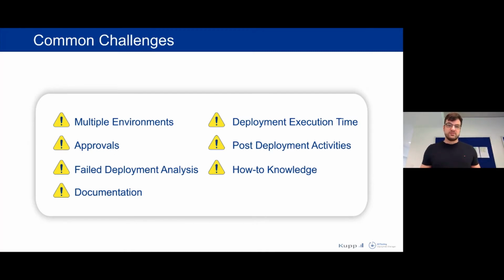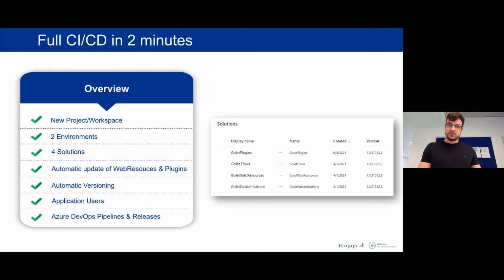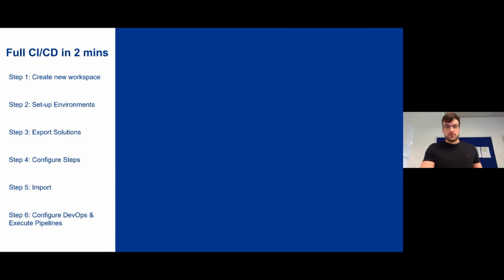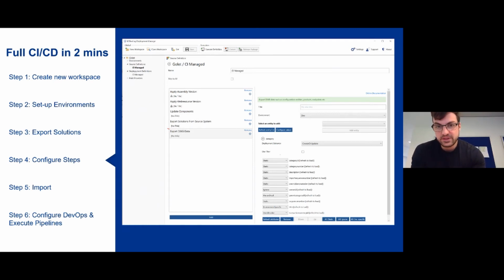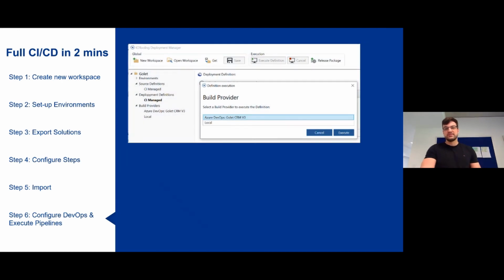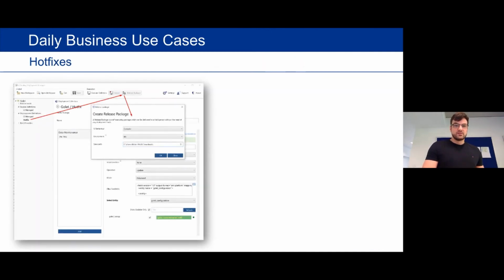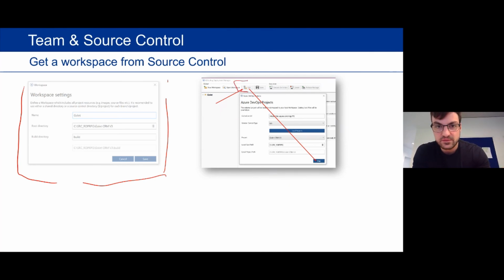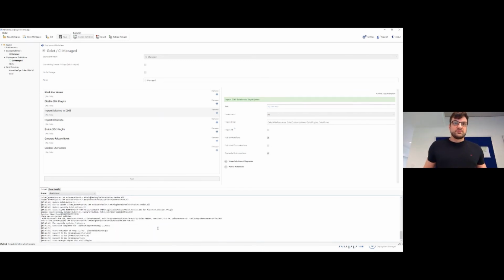Webinar 3: Advanced ALM for Power Platform with KDTooling Deployment Manager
In this webinar, we'll showcase how KDTooling Deployment Manager can leverage your ALM process for MS Power Platform.

𝗧𝗶𝗺𝗲𝘀𝘁𝗮𝗺𝗽:
00:10 - Introduction
06:33 - Challenges
11:54 - Full CI/CD in 2 minutes
29:39 - Daily Business Use Cases
34:15 - Technical Challenges
37:30 - Team and Source Control
38:53: Configuration & Compliance
41:48 - KDDM Demo